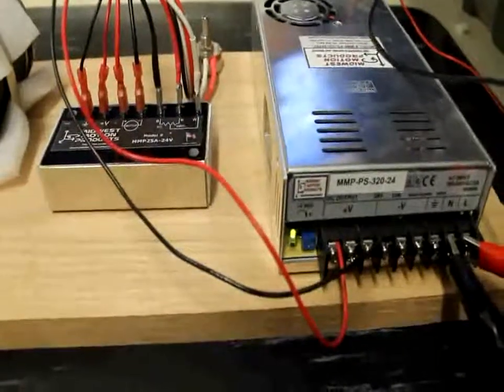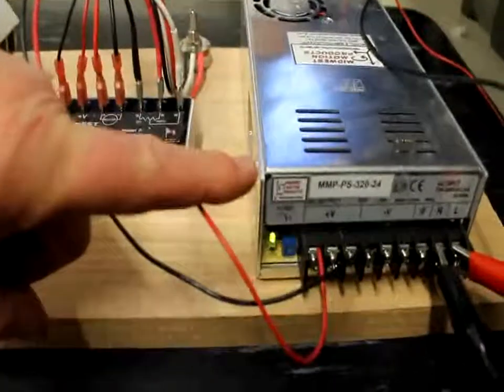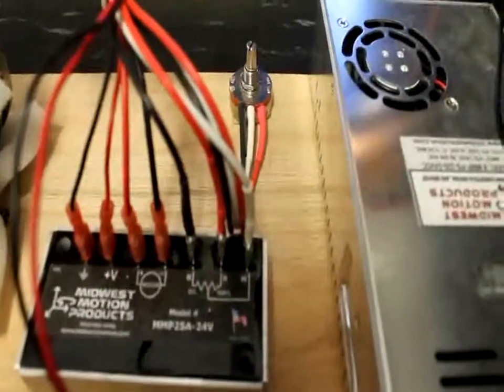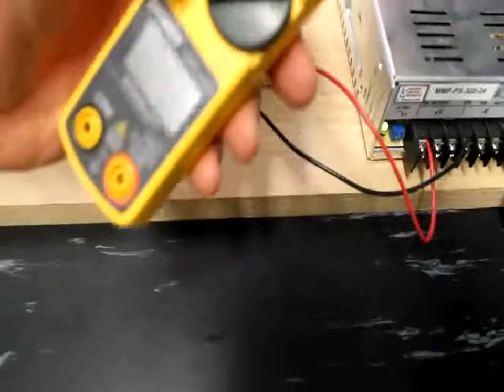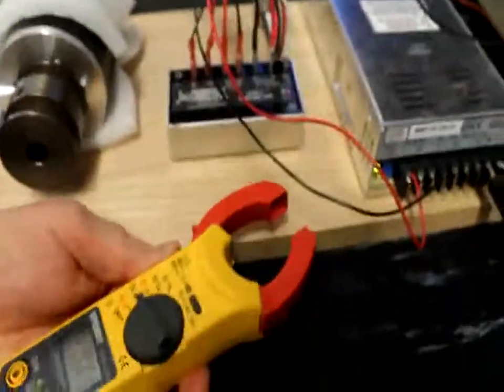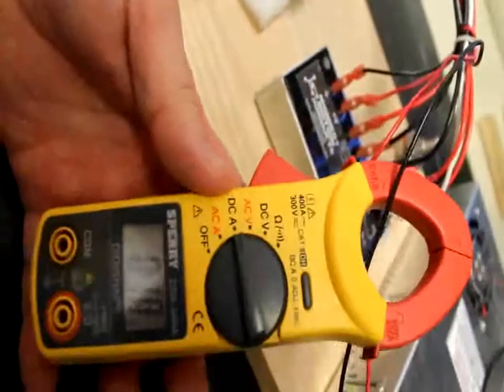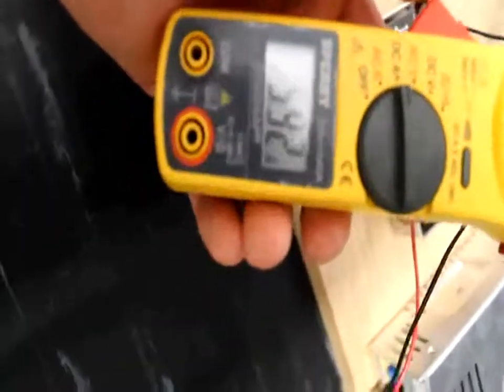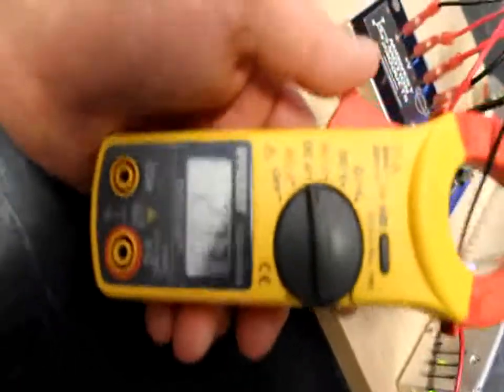Measuring Current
Midwest Motion Products demonstrates a simple method for measuring current draw in a DC motor or gearmotor application.